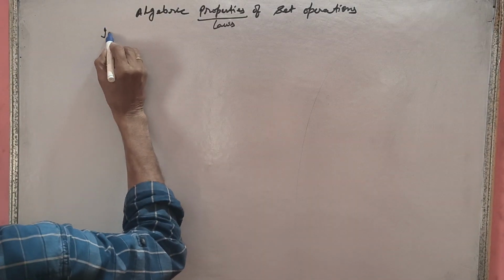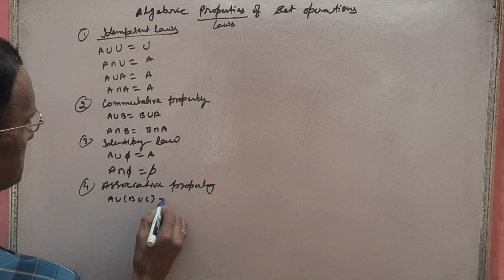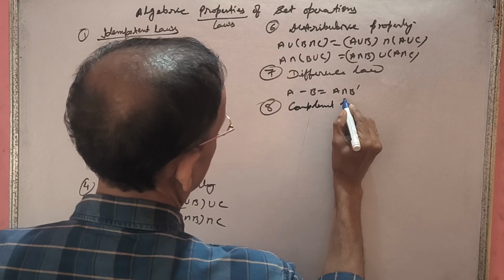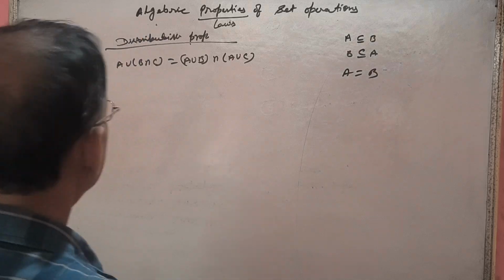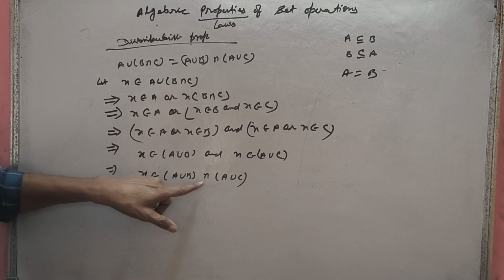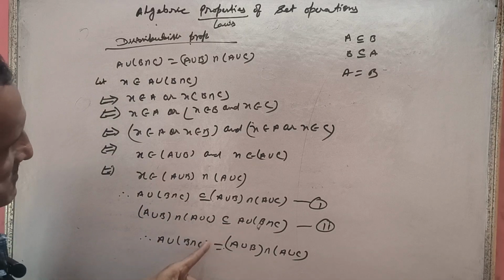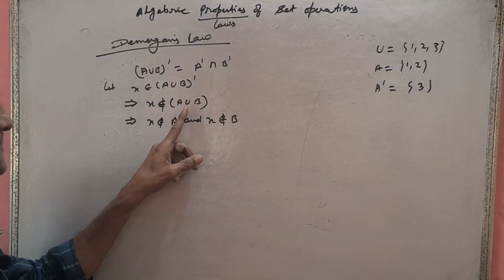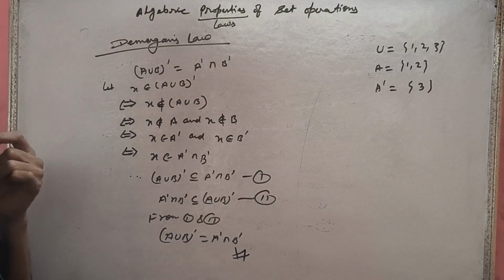Laws of Set Operations & Proofs | Class 9 Advanced Maths Ch 2 | P K Sir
Laws of set operations and proofs explained step by step on the whiteboard for Class 9 Advanced Mathematics (NCERT, CBSE & State Board). P K Sir (30+ years) covers union, intersection, complement laws & proof techniques for board exams.

📌 In this video:
• Laws of union & intersection
• De Morgan's laws
• Complement & difference laws
• Proofs using Venn diagrams & set notation

⏱ Timestamps
0:00 Introduction
2:30 Sets — quick recap
6:15 Union & intersection laws
11:30 Commutative & associative laws
16:45 Distributive laws
22:00 De Morgan's laws — statement
27:30 De Morgan's laws — proof
33:00 Complement laws
38:15 More proofs on the whiteboard
44:00 Worked examples
49:30 Summary & exam tips

30+ years teaching Class 8, 9 & 10 maths — simple whiteboard explanations for board preparation.